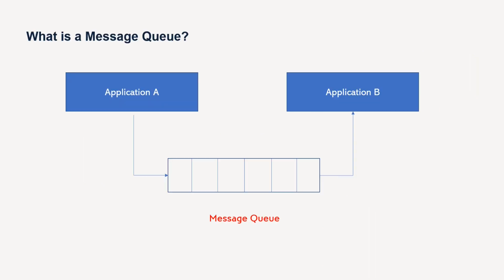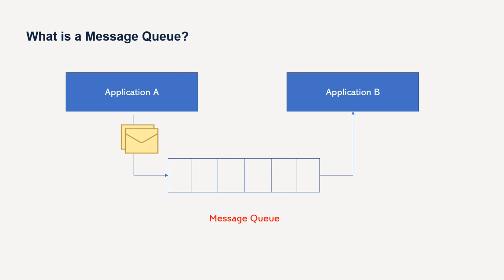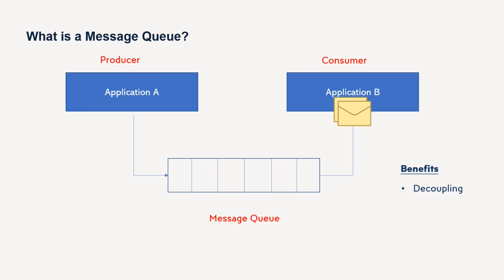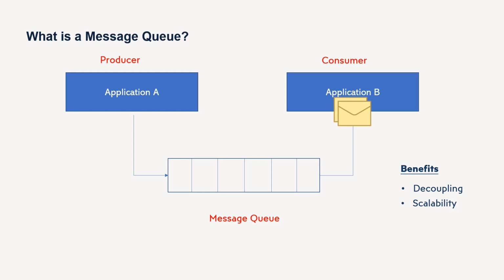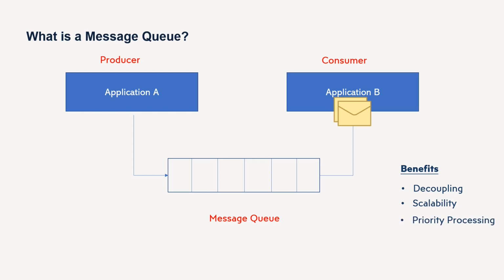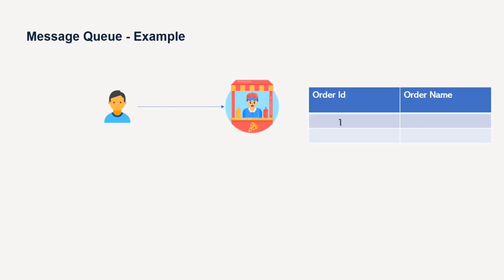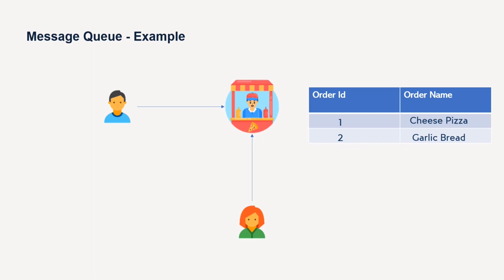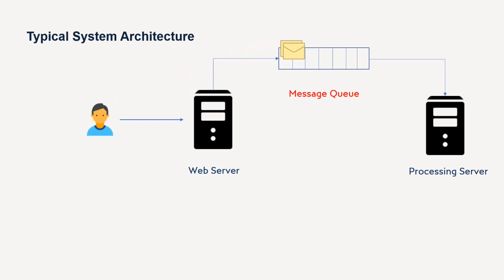What is a Messaging Queue | System Design Concepts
A message queue is a component of messaging middleware solutions that enables independent applications and services to exchange information and are used across numerous deployment options, including optimized physical appliances, cloud services, mainframes, and as software.Various implementations are
RabbitMQ, Apache Kafka , JMS etc .